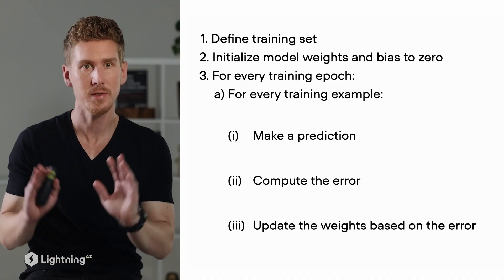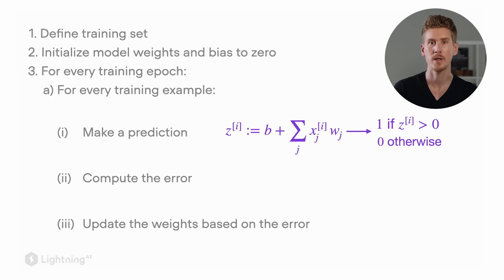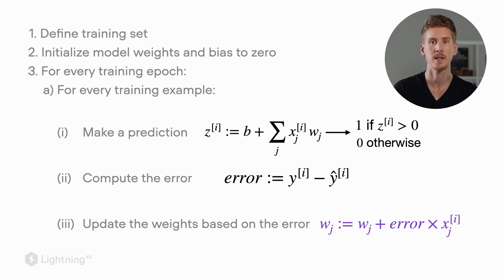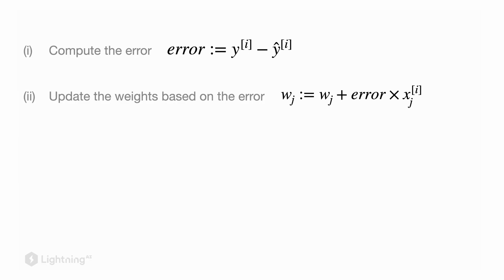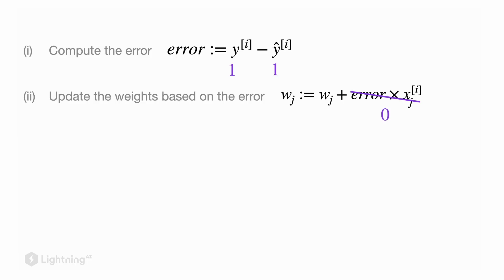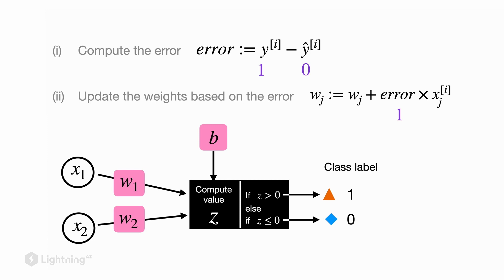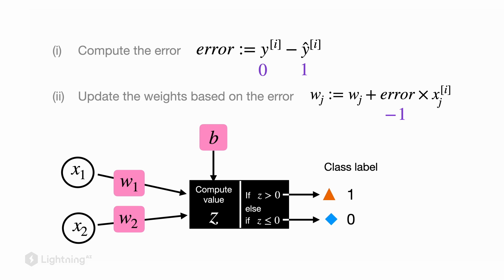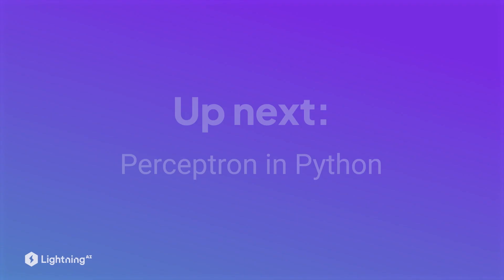Unit 1.4 | The First Machine Learning Classifier | Part 5 | Weight Updates